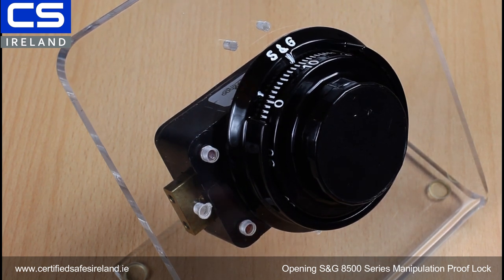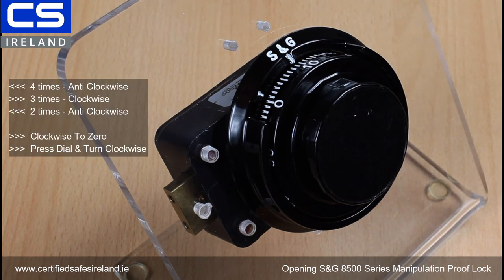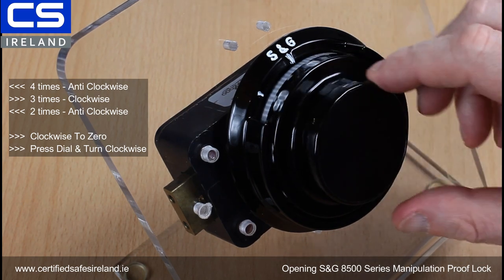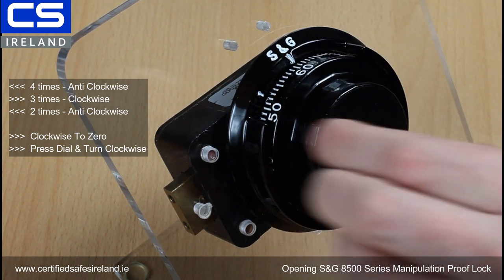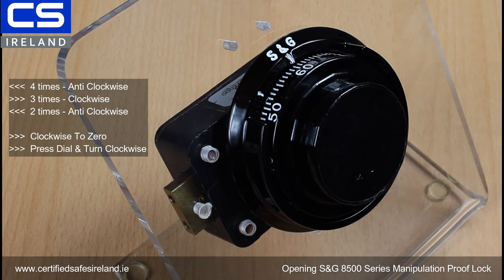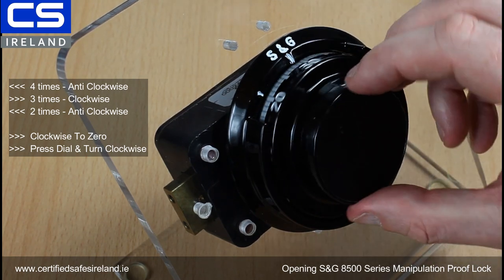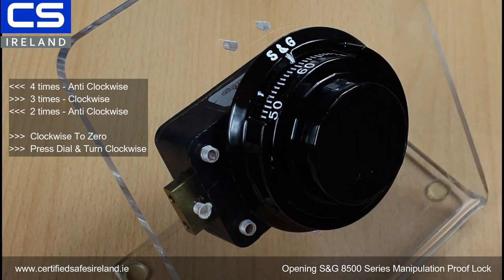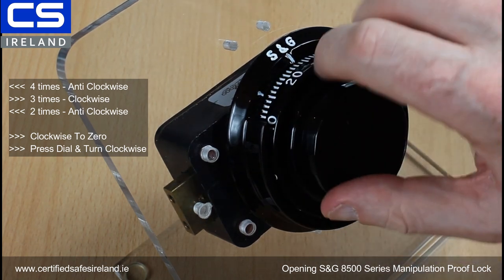Opening A Sargent & Greenleaf 8500 Manipulation Proof Combination Safe Lock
Designed for the most demanding, high-security applications and based on S&G’s original MP Manipulation Proof® locks, our Group 1 and 1R mechanical combination locks provide superior durability and long-lasting performance.

With three combination wheels, 8500 Group 1 combination locks offer over 1 million possible combinations to deter combination hacking attempt.